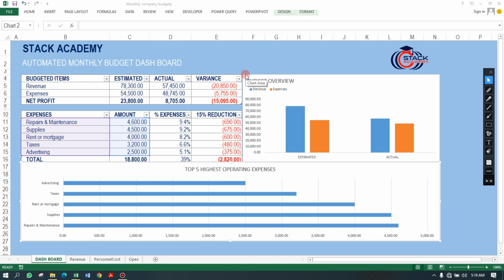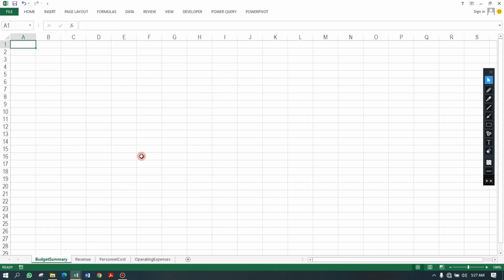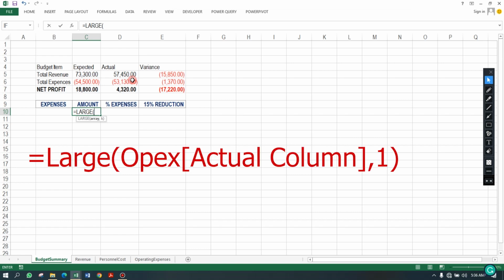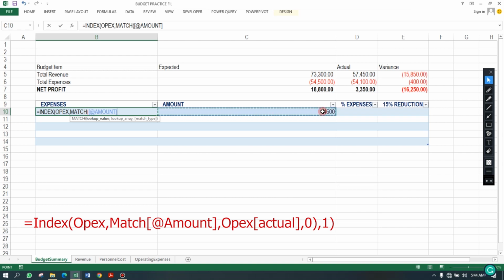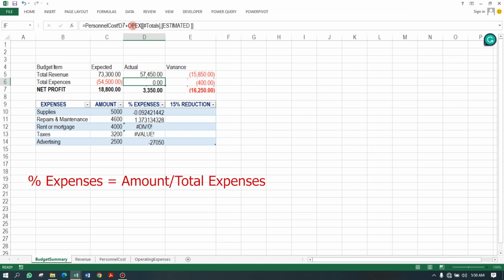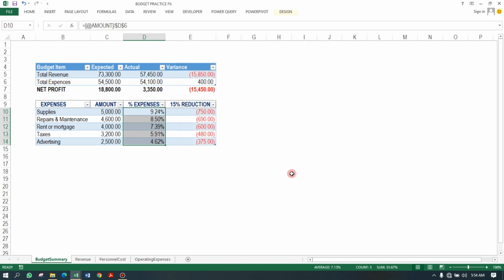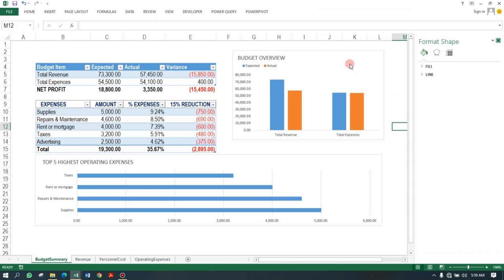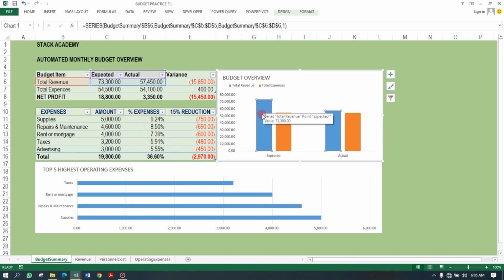Budget Dashboard in Excel 2023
This video tutorial will teach you how to make an automated budget dashboard in Excel.

It will also teach you how to calculate and report variances in your budget.